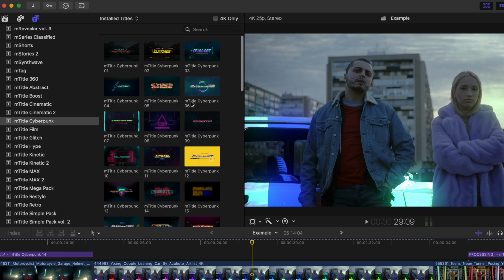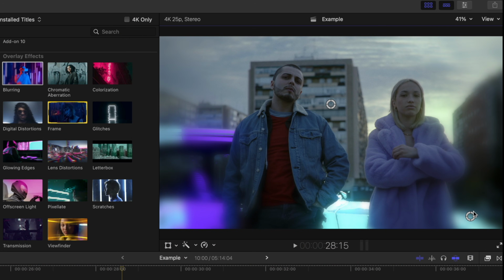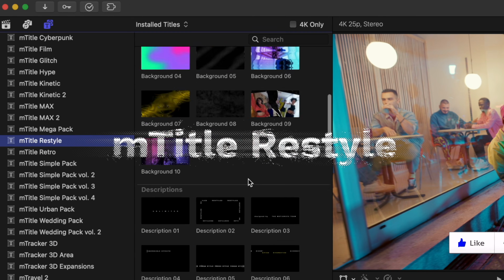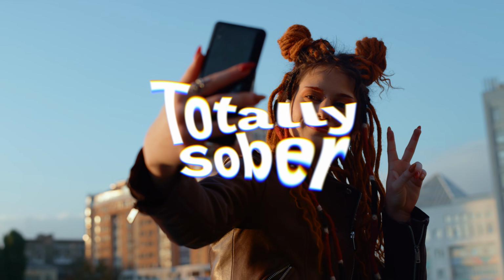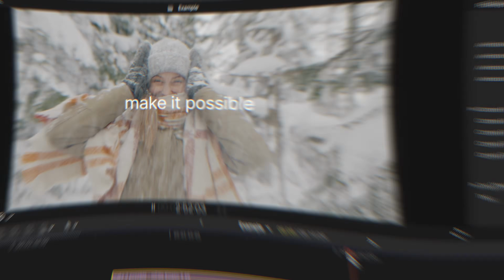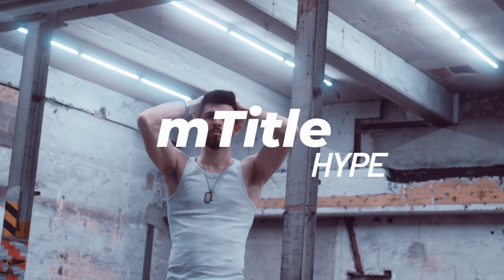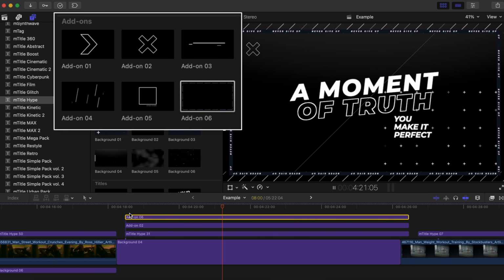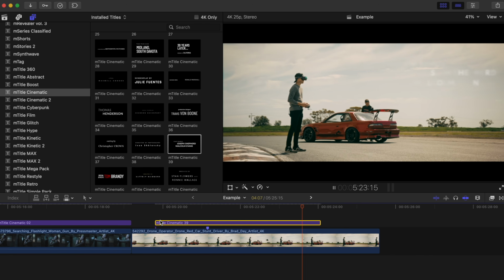5 AMAZING Final Cut Pro Title Plugins 🔥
mTitle Cyberpunk 👉🏼
mTitle Restyle 👉🏼
mTitle Kinetic 2 👉🏼
mTitle Hype 👉🏼
mTitle Cinematic 👉🏼
mTitle Cinematic 2 👉🏼

These are 5 amazing, Final Cut Pro title plugins from the crème de la crème FCP plugin company, MotionVFX.  These titles can help to make your videos look more professional in a short amount of time. I included cinematic titles as well as more fun and upbeat titles in the list and made sure to include lots of examples so you can see them in action. Some of the title plugins have more than just title presets as well.

CHAPTER MARKERS
00:00 - Crème de la crème!
00:14 - mTitle Cyberpunk
02:05 - mTitle Restyle
03:20 - mTitle Kinetic 2
04:10 - mTitle Hype
04:55 - mTitle Cinematic 1 + 2
05:45 - Links & discount code in the description!